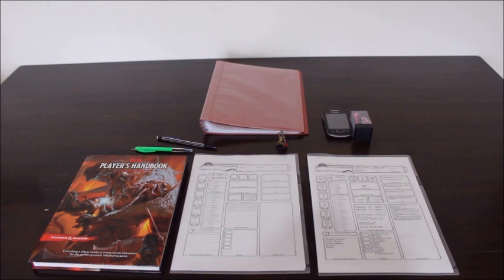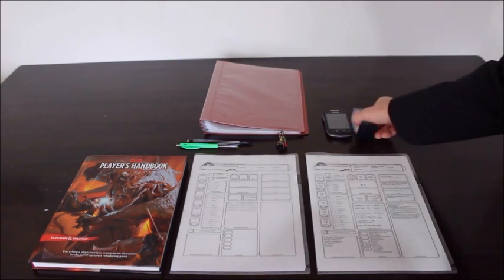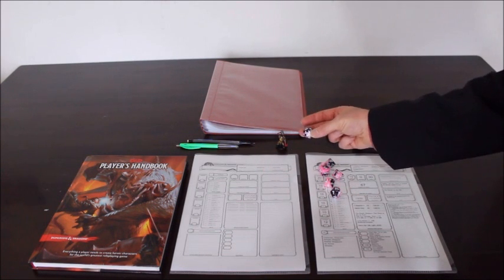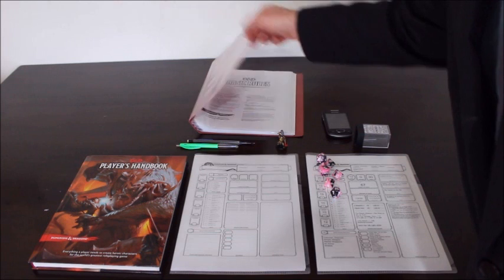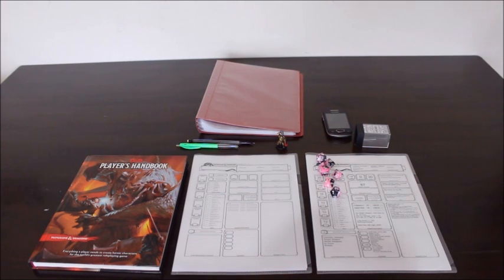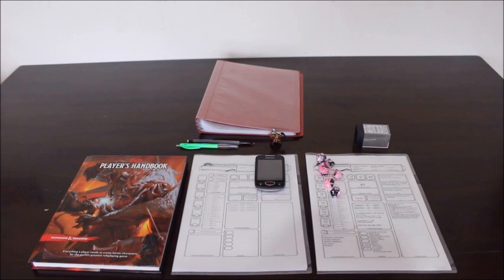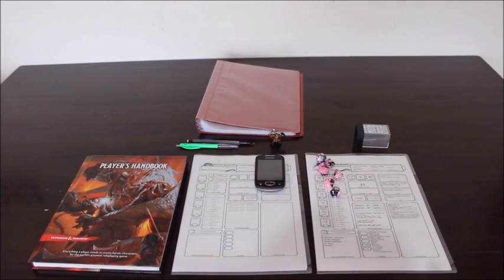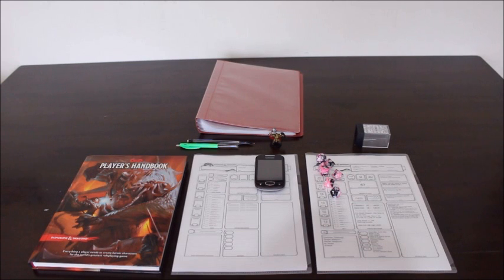D&D (5e): New Players - What to bring to the Game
This video explains and shows new players what to bring to the game table so they can play Dungeons and Dragons. Advice and tips for d&d 5e players. This is just the very basics for a beginner dungeons and dragons player.

xxxxxxxxxxxxxxxxxxxxxxxxxxxxxxxxxxxxxxxxxxxxxxxxxxxxxxxxxxxxxxxxxxxxxxxxxxxxxxxxx

xxxxxxxxxxxxxxxxxxxxxxxxxxxxxxxxxxxxxxxxxxxxxxxxxxxxxxxxxxxxxxxxxxxxxxxxxxxxxxxxx